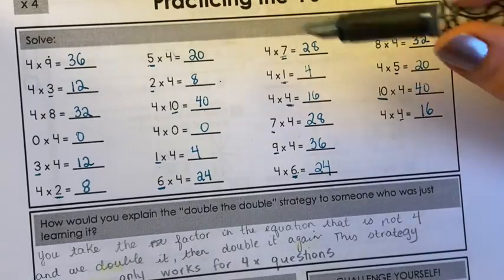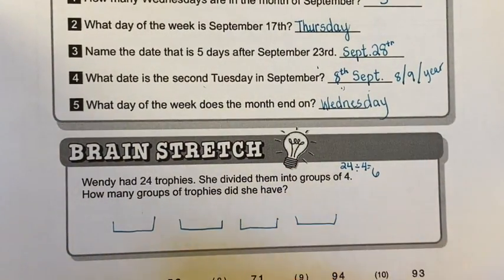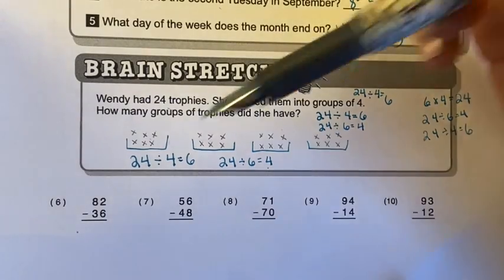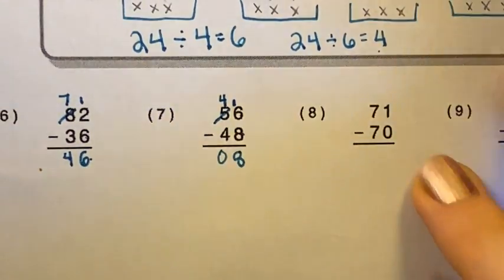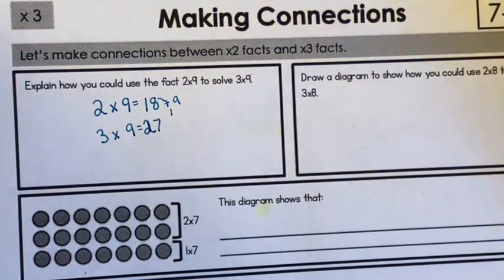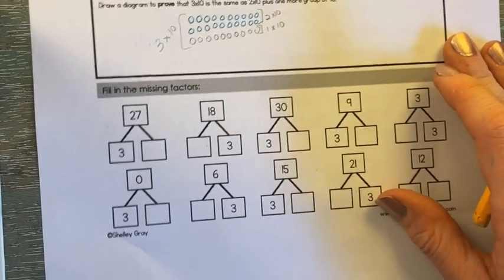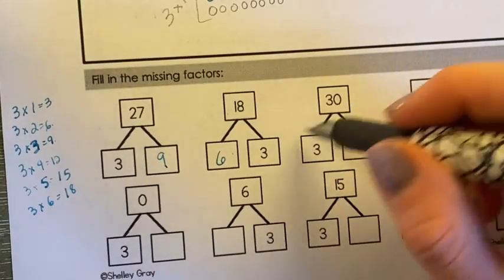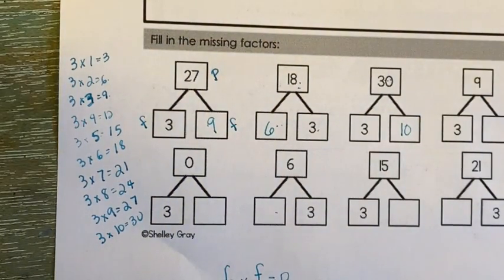Grade 2 3 Math Friday 28th May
This video is about Grade 2 3 Math Friday 28th May